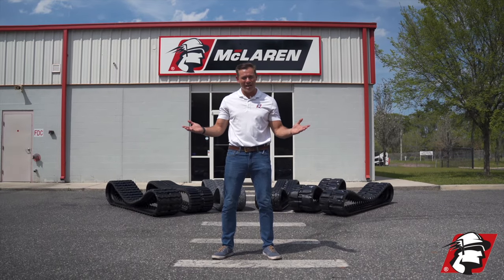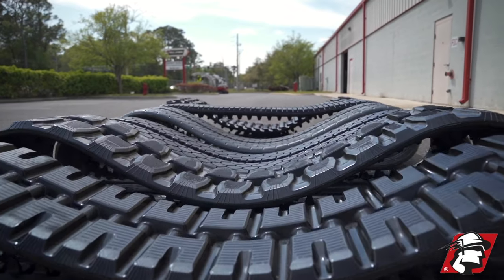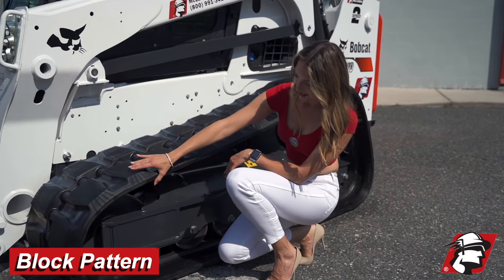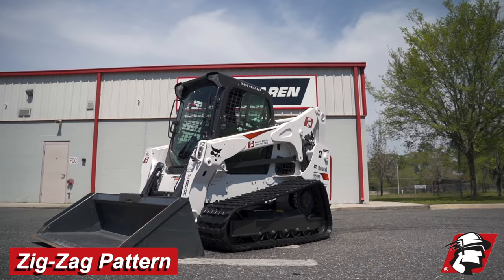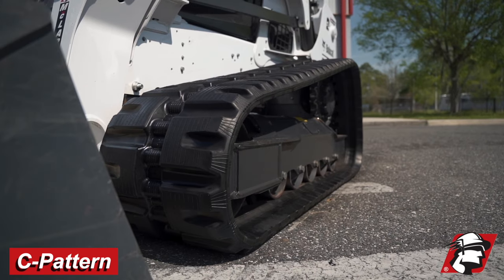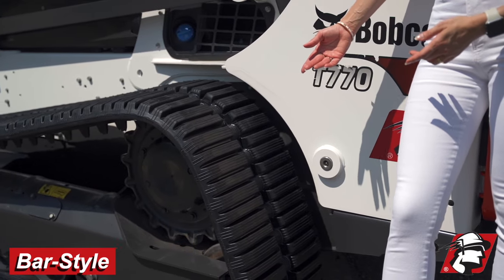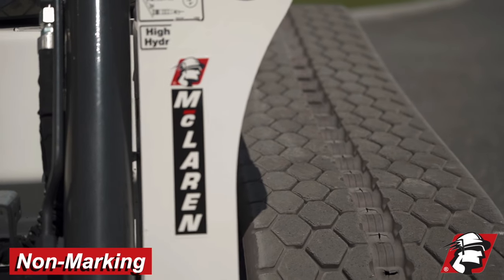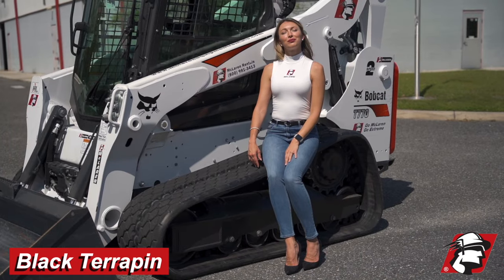Skid Steer Rubber Tracks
McLaren Industries is the #1 rubber track manufacturer in the United States.  We offer the most extensive line of rubber tracks for compact track loaders and mini excavators in the industry.  From years of manufacturing for OEM customers, McLaren has become the leader in rubber track technology and development.  Many innovations ranging from belting technology to specialized forging material for extended track life innovations brought to the industry by McLaren.

McLaren’s decades of manufacturing technology and experience allows us to diversify and produce a comprehensive line of tracks to fit the needs of all applications and price levels.
McLaren is your one stop shop for Skid Steer Tracks.